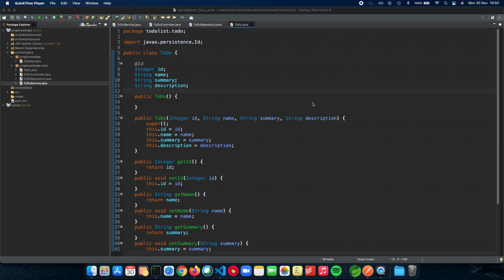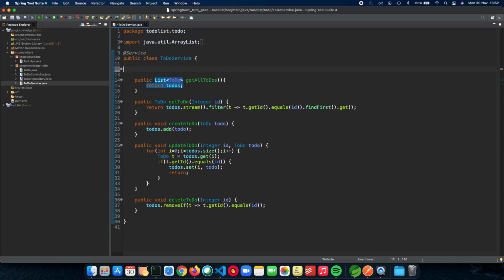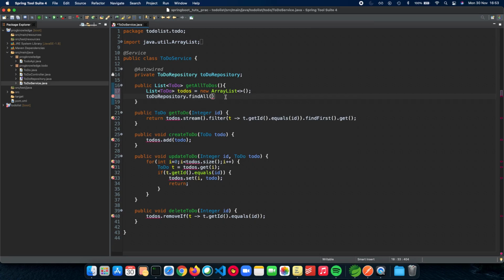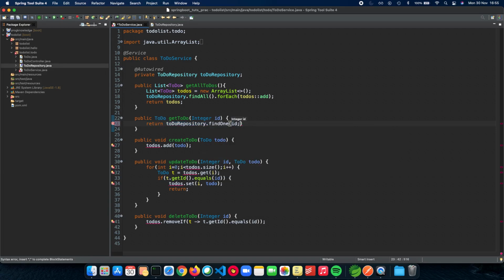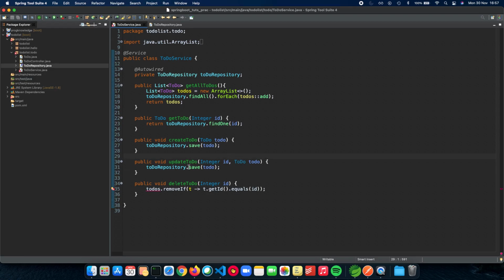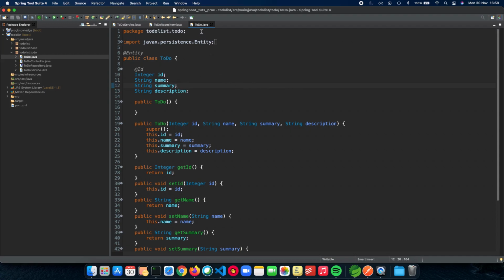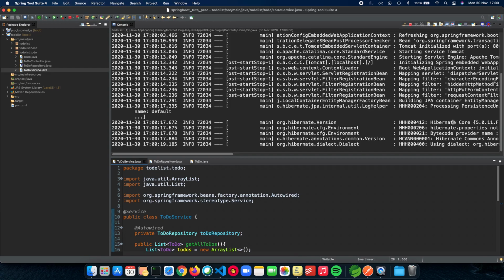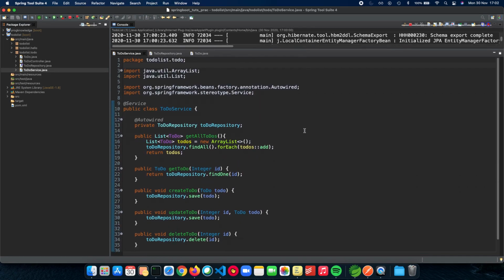Spring Boot Tutorial for Beginners - Spring Boot CRUD Operations using Apache Derby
Hello! In this video we will implement CRUD operations using the ToDo Repository with Apache Derby as the database.